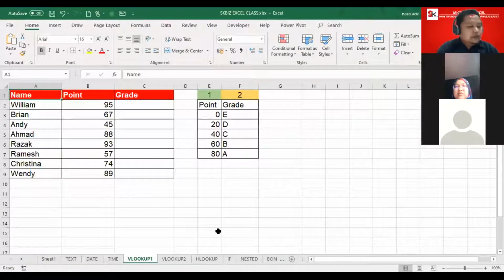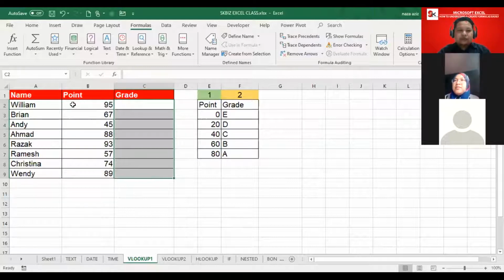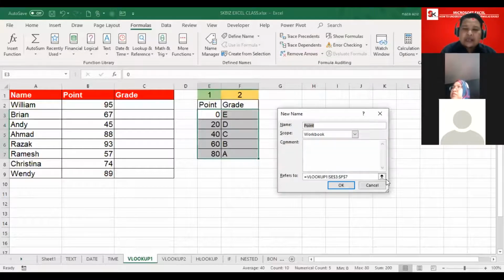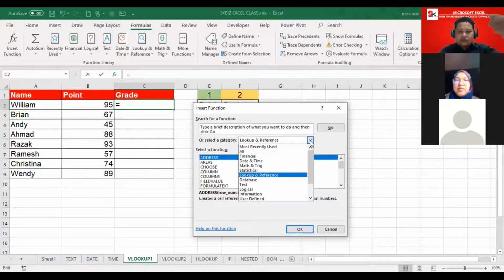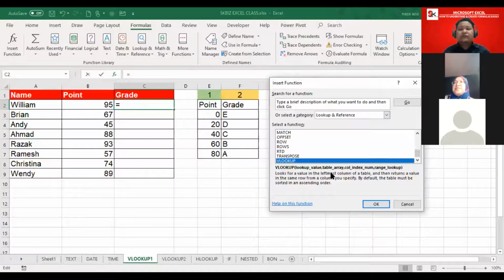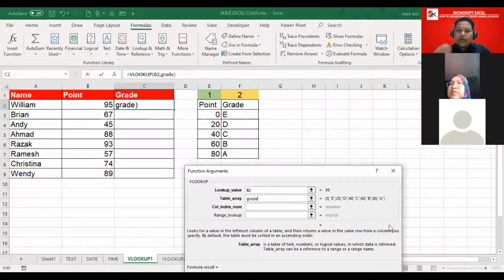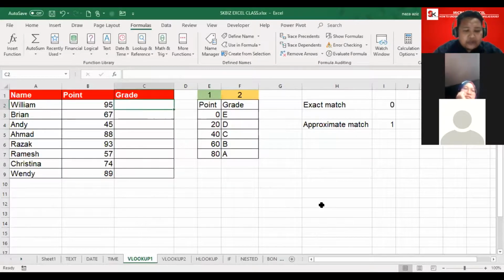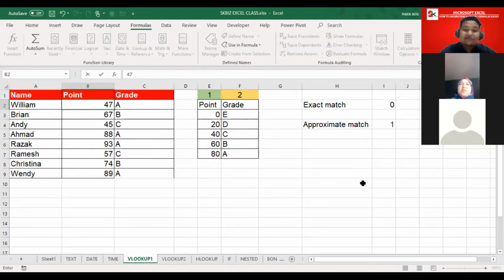Bagaimana menggunakan fungsi VLOOKUP di dalam Excel?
Sekiranya anda mempunyai pengkalan data (database) yang besar contohnya seperti 1000 data.

Bagaimana untuk anda mengenal pasti kedudukan sesuatu data tersebut dengan cepat tanpa perlu anda mencari satu persatu data secara manual.

Fungsi VLOOKUP dapat membantu anda untuk mengenal pasti kedudukan sesuatu data itu dengan mudah dan cepat.